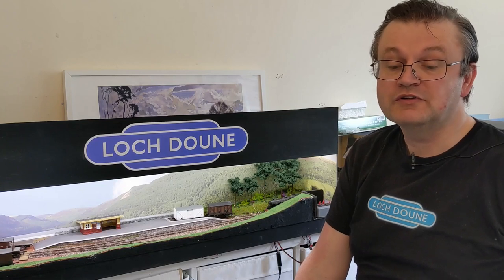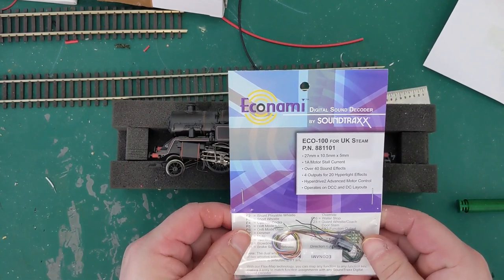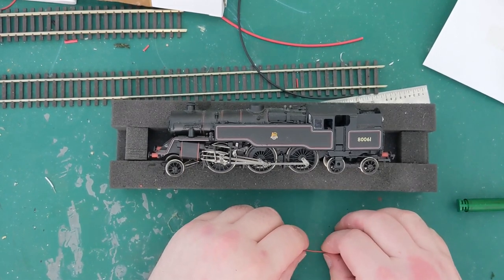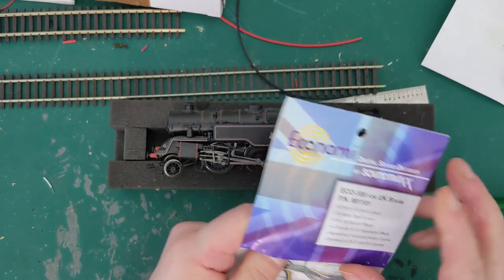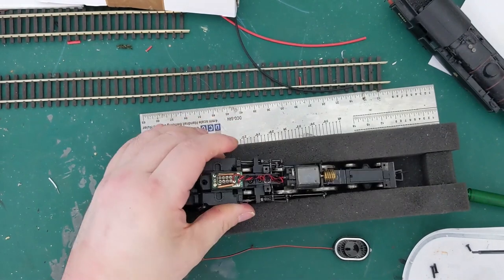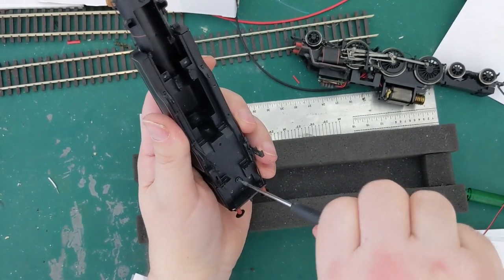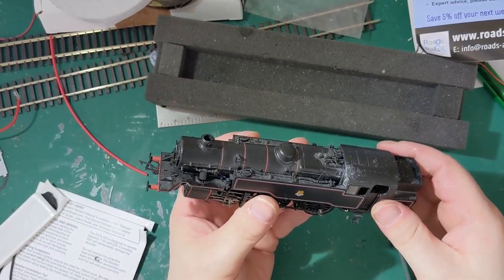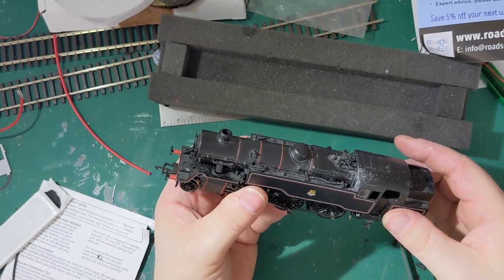Sound for the Standard 4 Tank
In this video I show you how to fit a sound decoder in the Bachmann Standard 4 tank locomotive. I'm using a SoundTraxx Economi decoder, which is cheaper than their standard range - but is it as good?